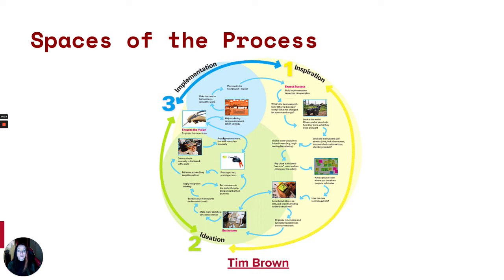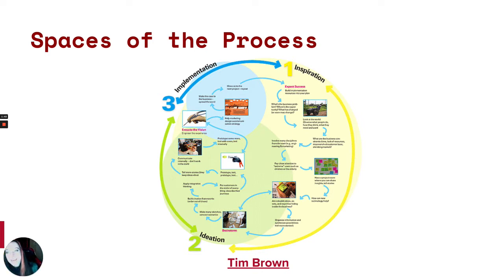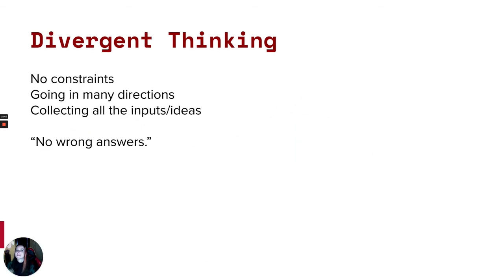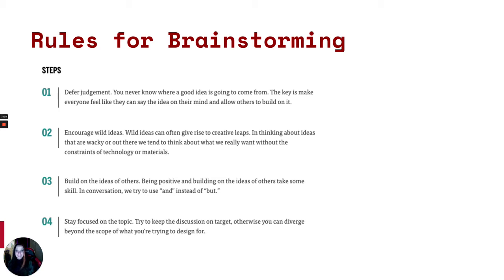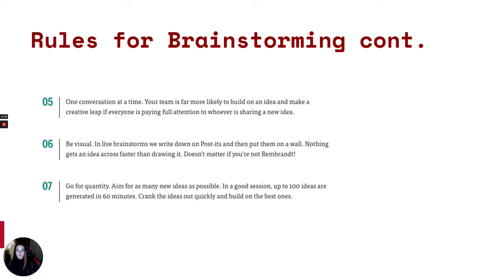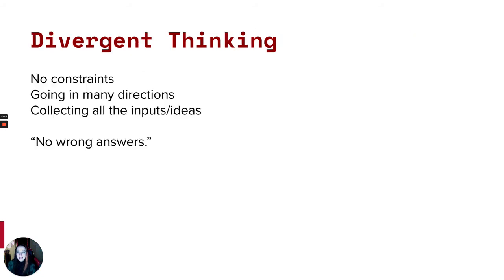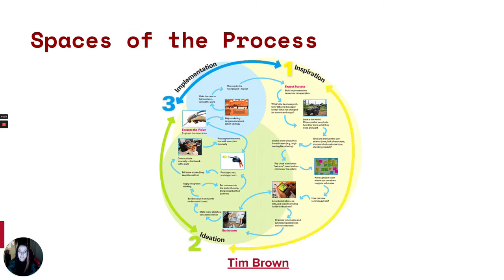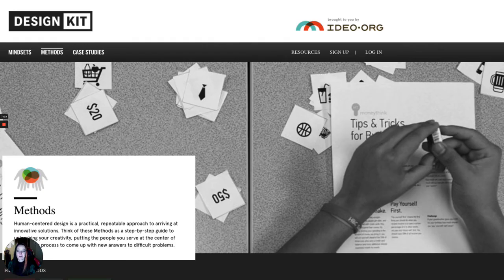Wk 3: Engaging Users with Design Thinking